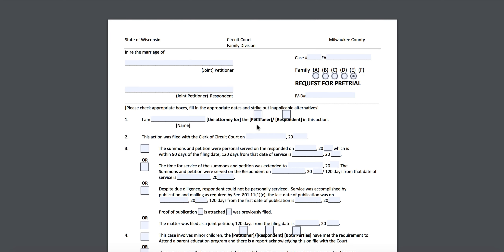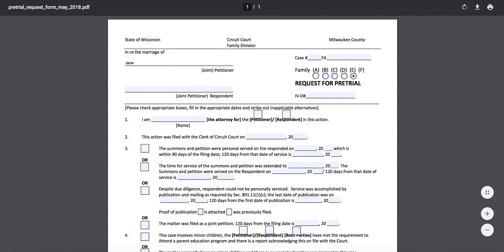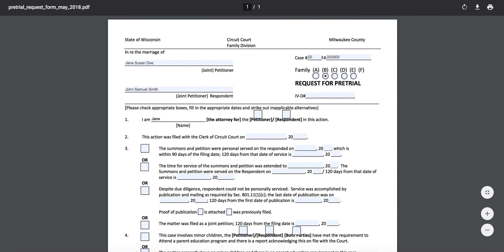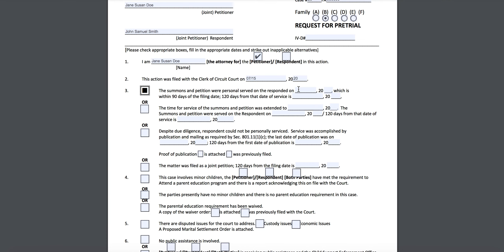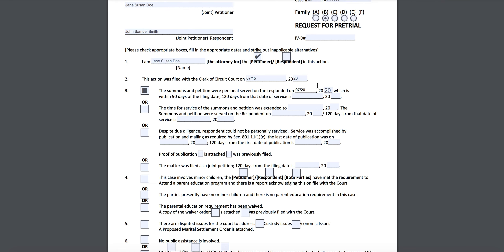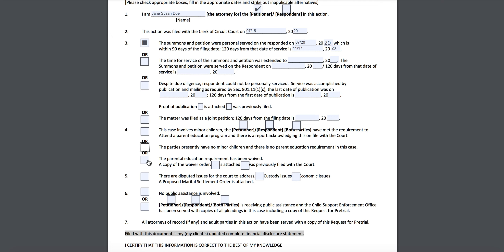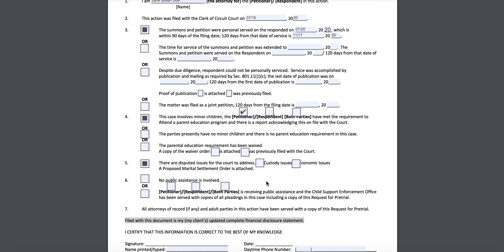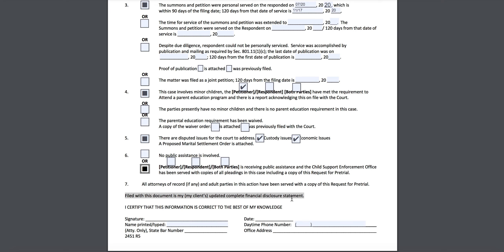Completing the Milwaukee County Request for Pretrial Form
A brief tutorial on completing the Milwaukee Request for Pretrial form. If you have any questions, or need additional assistance, visit the Milwaukee Justice Center Family Forms Clinic in Room G9 of the Milwaukee County Courthouse (901 N 9th Street). Please refer to our website for current hours. Questions asked in the comments will not be answered.